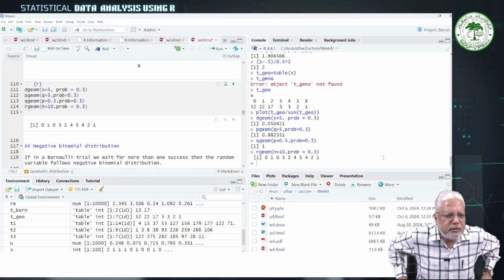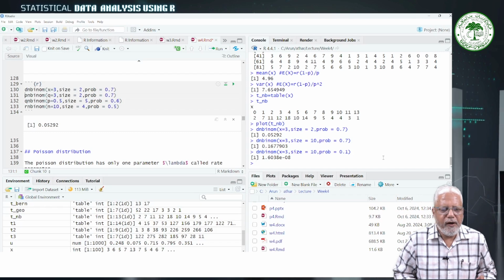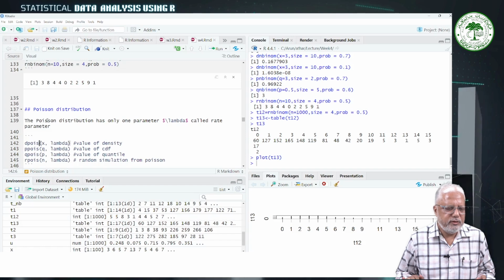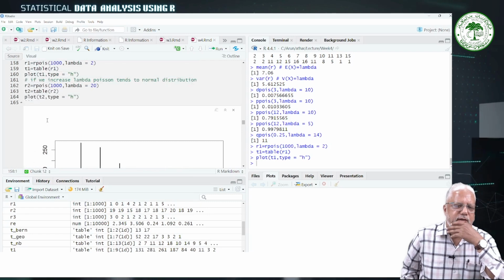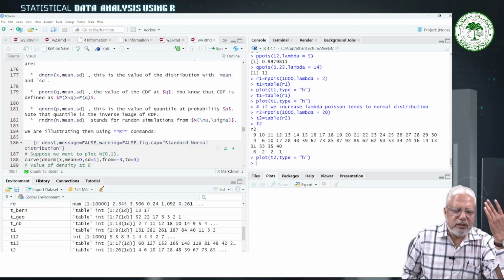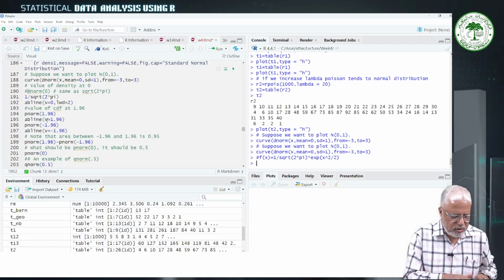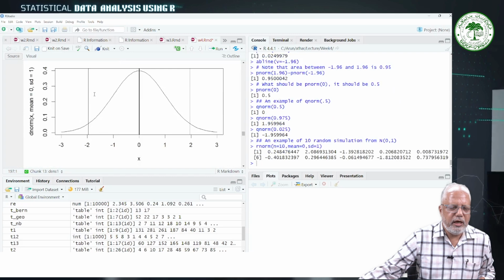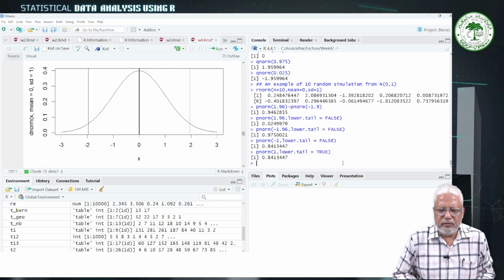Probability distribution in R-2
Negative binomial distribution, Poisson distribution, Continous distribution, Normal distribution